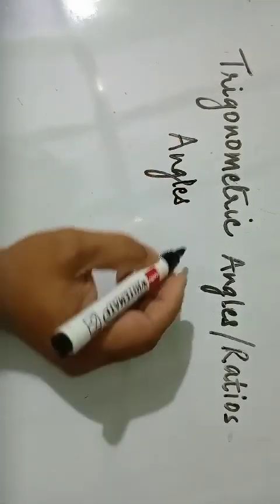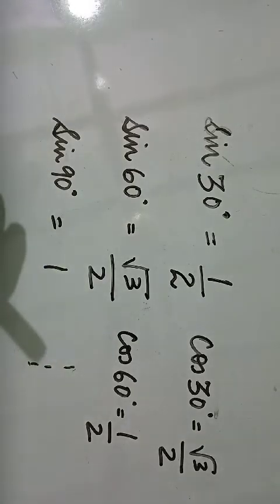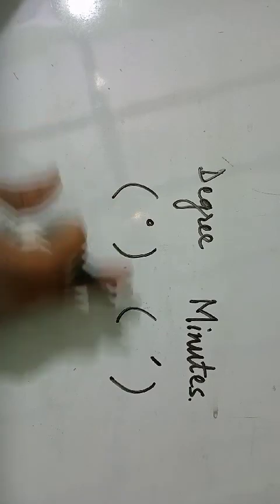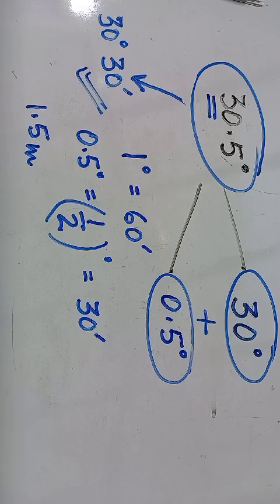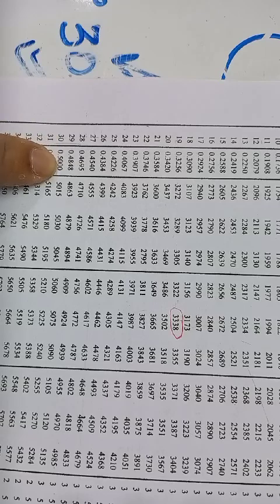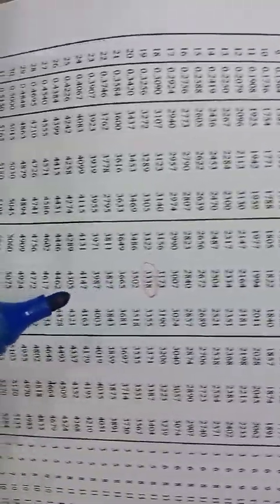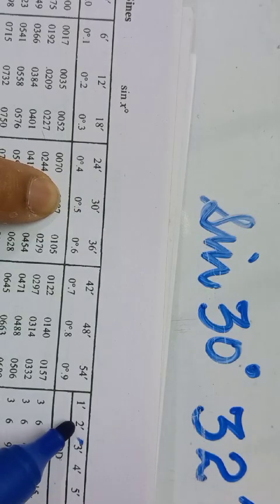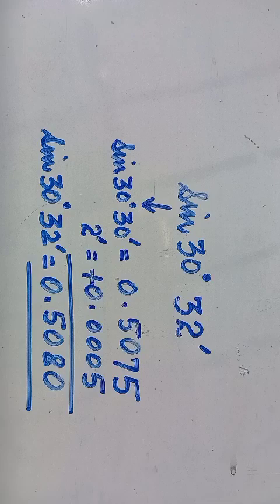Detailed explanation of how to find trigonometric ratios of non standard angles using trig tables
Tables (trigonometric)